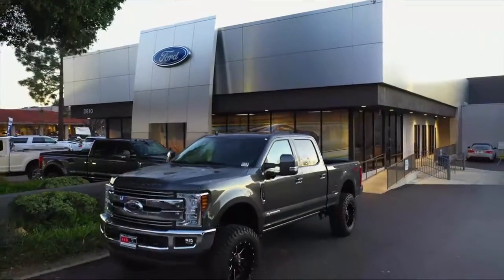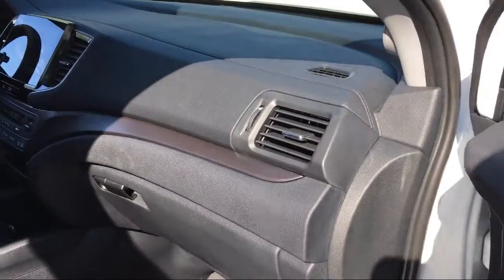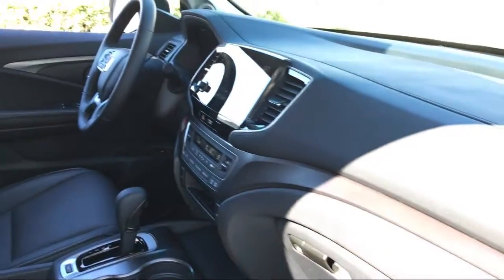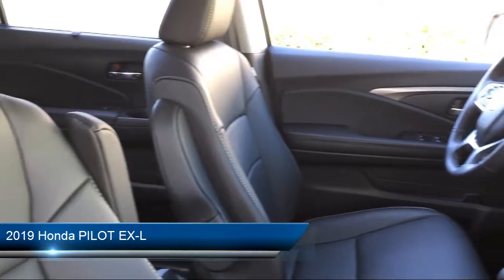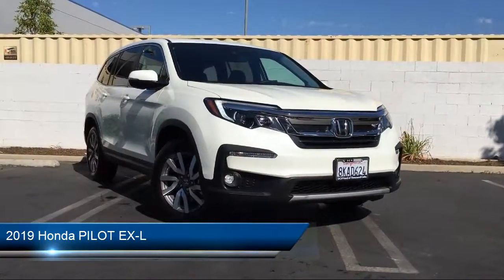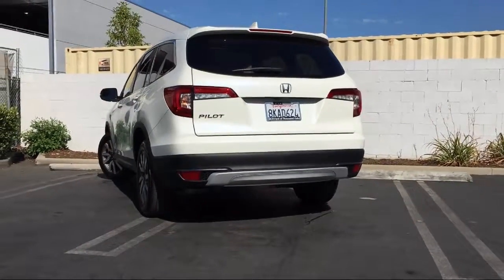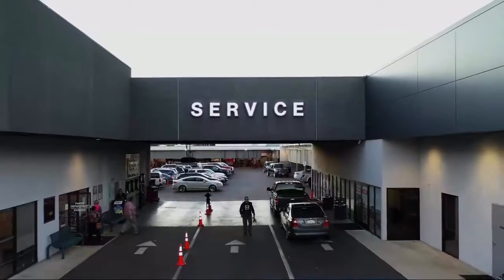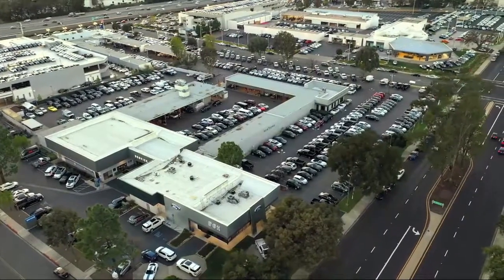2019 Honda PILOT EX-L Westlake Village Simi Valley Thousand Oaks Calabasas Hidden Valey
2019 Honda PILOT EX-L Stock Number: FX20005A Vin:5FNYF5H51KB037836.

3810 E Thousand Oaks Blvd